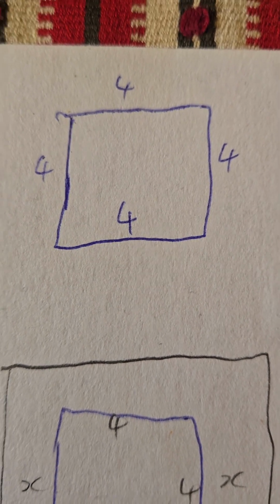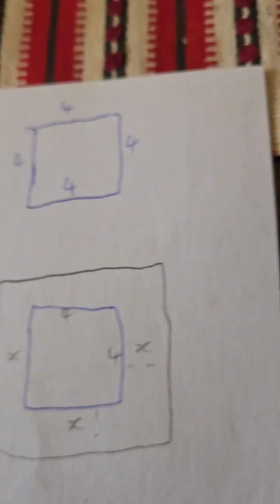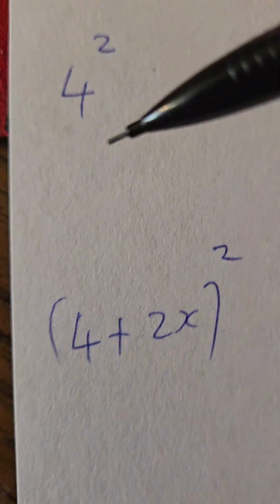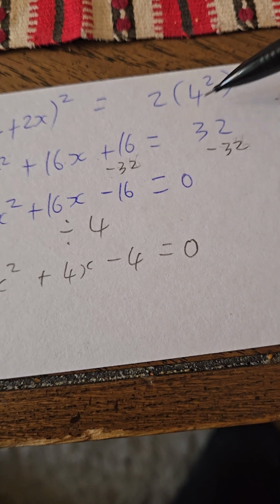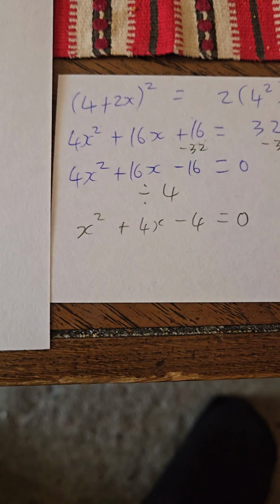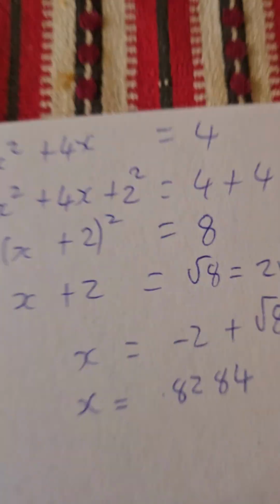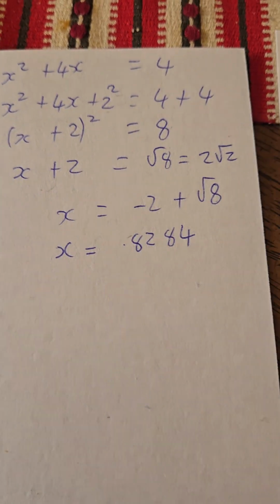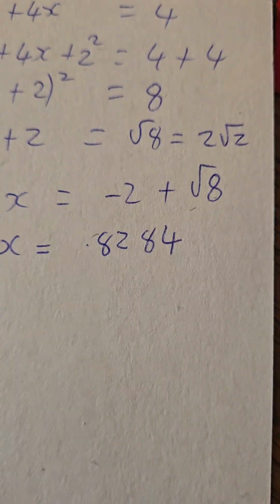Expanding a Square Farm: Can You Solve This Area Puzzle?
How much land should the farmer add to double the area?
This farm is a perfect square, 4 × 4 km. The farmer wants to expand it equally in all four directions so that the total area doubles. But how do we calculate how far to extend each side?

Using algebra, we’ll break this problem down step by step. Whether you're learning area concepts or brushing up on quadratic equations, this is a great practical math problem.

Watch to see how algebra helps solve real-world problems!